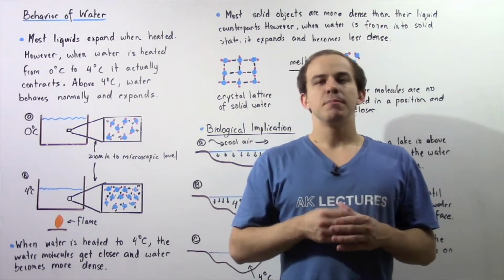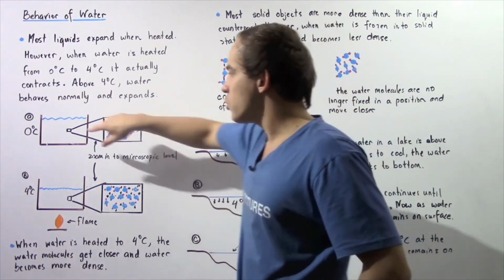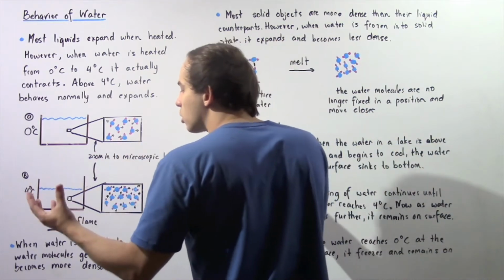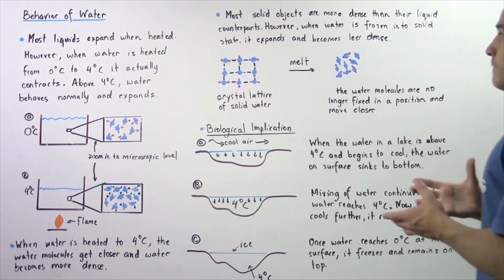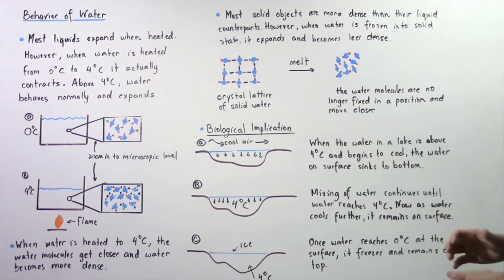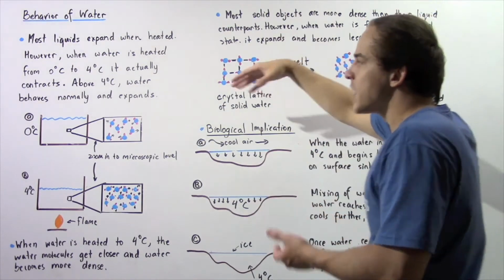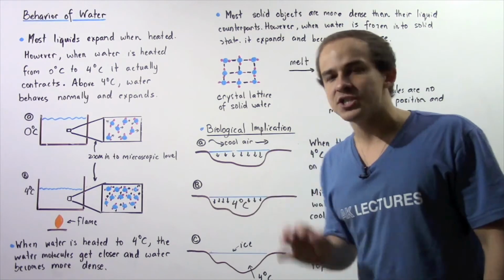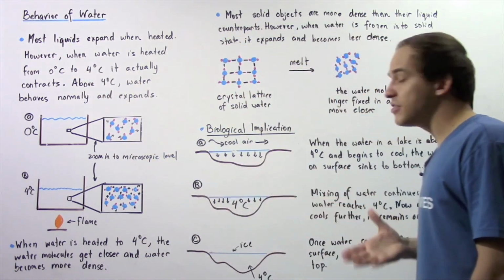Behavior of Water Full HD